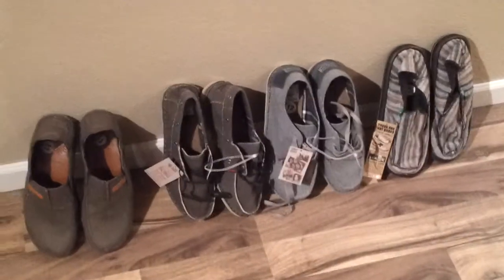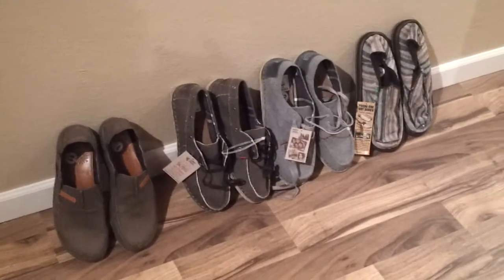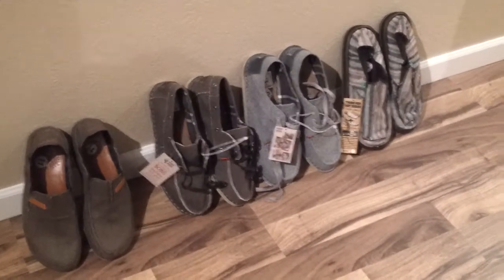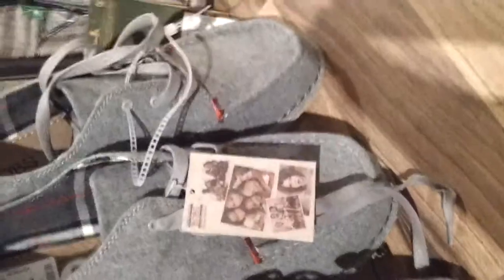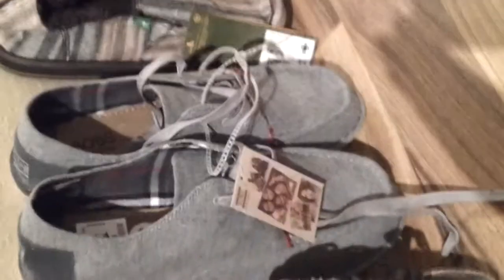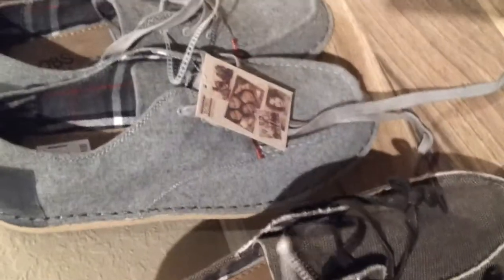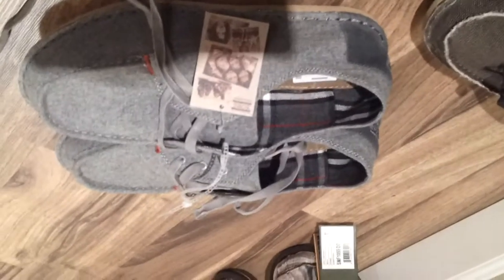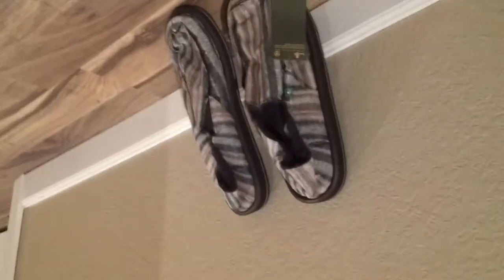earth shoes in HD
Go Organic with earth shoes at Ross Dress for Less.